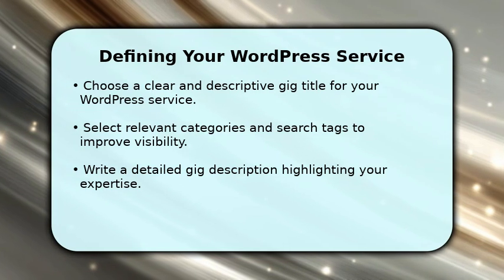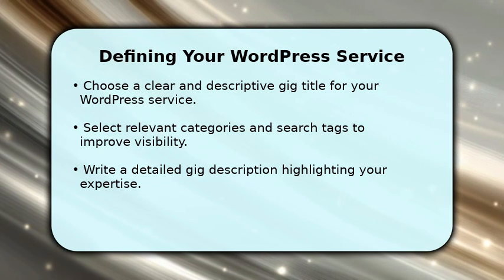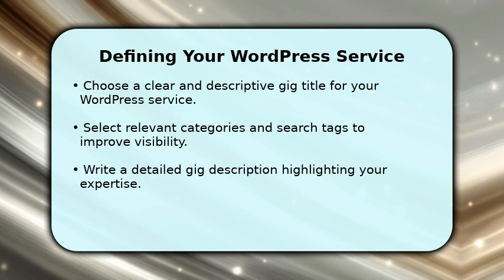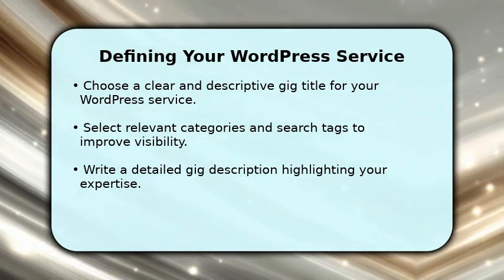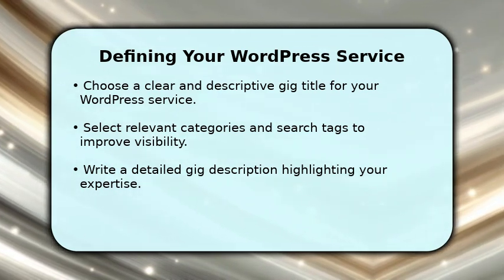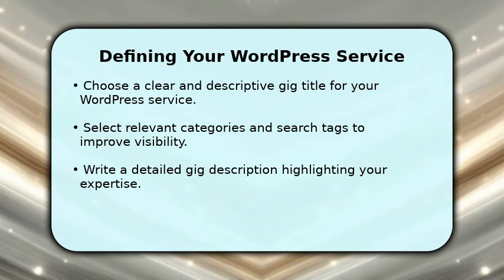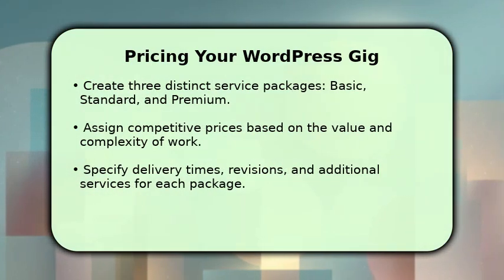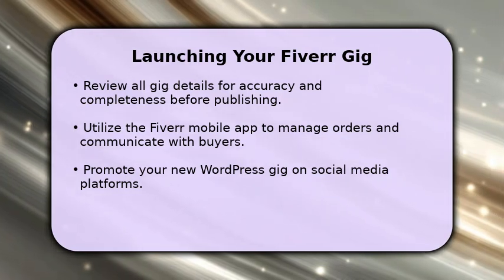How to Create a WordPress Gig on Fiverr (Easy Method)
▸ (x) In this video, we will show you how to create a professional WordPress gig on Fiverr. Whether you're a beginner or an experienced web developer, this tutorial is perfect for anyone looking to offer their services on the popular freelance platform. We'll cover everything from setting up your profile to creating a compelling gig description and showcasing your skills.

create wordpress gig fiverr, fiverr wordpress gigs, how to create wordpress gig, wordpress freelance, fiverr tutorials, wordpress on fiverr, fiverr gigs for beginners, wordpress gig creation, fiverr wordpress services